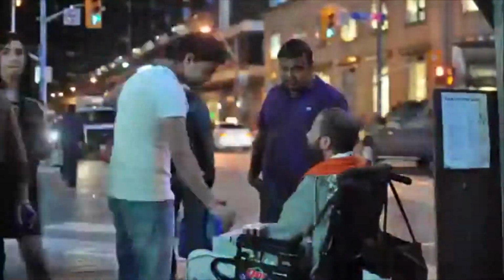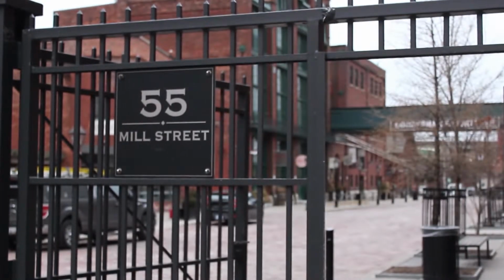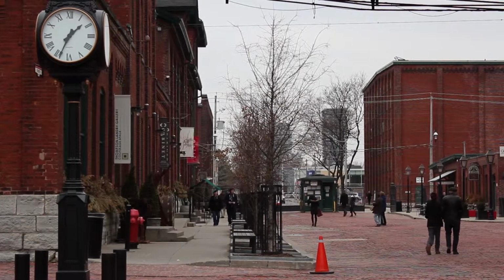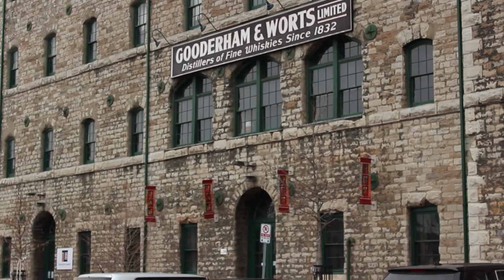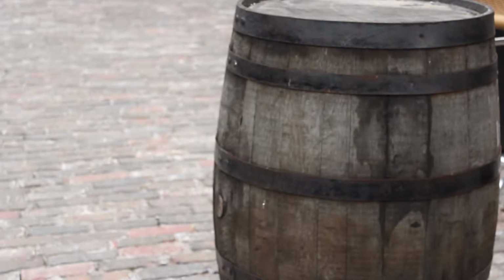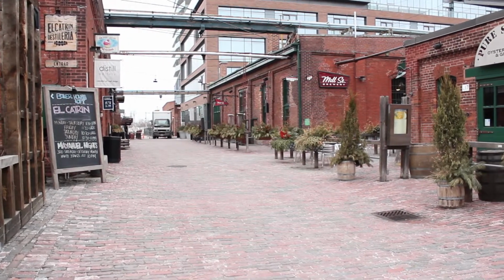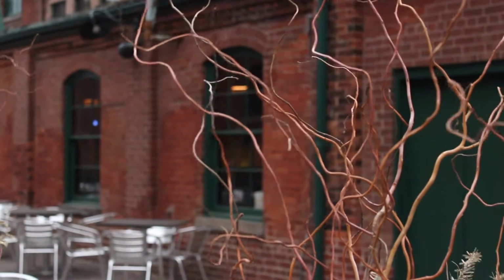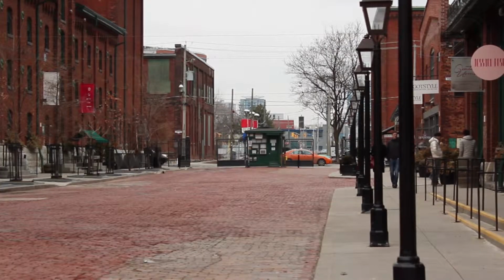Distillery District: A Historical Look